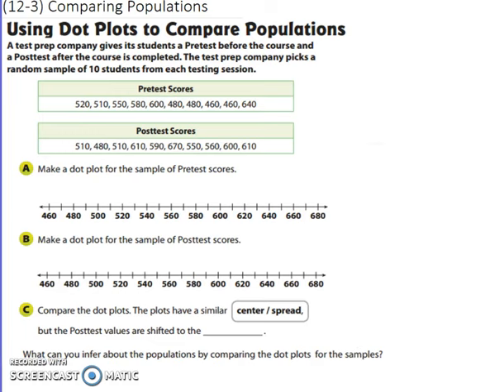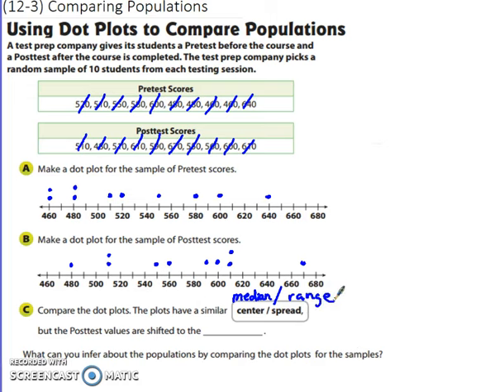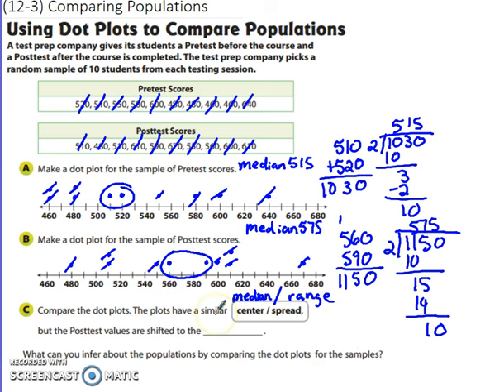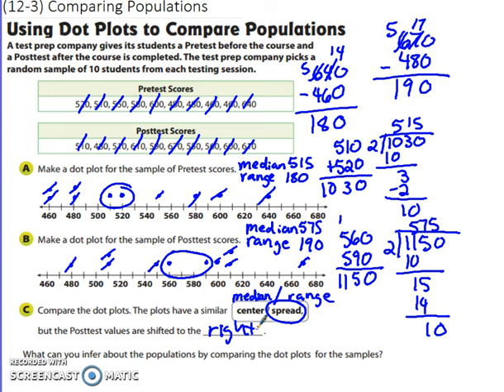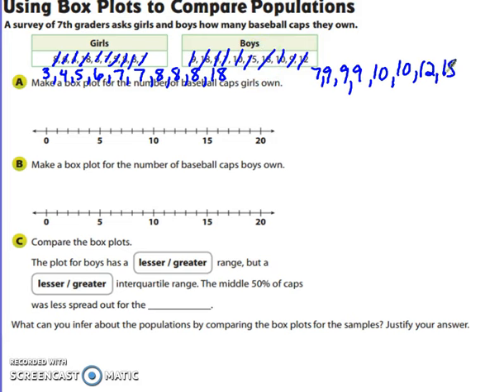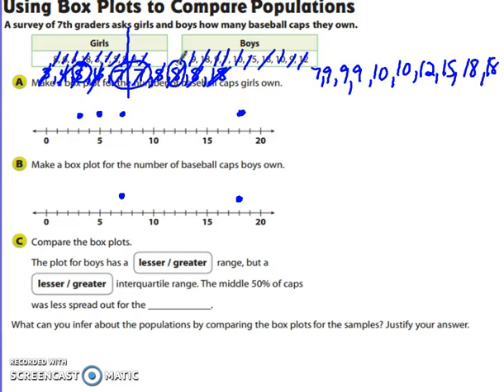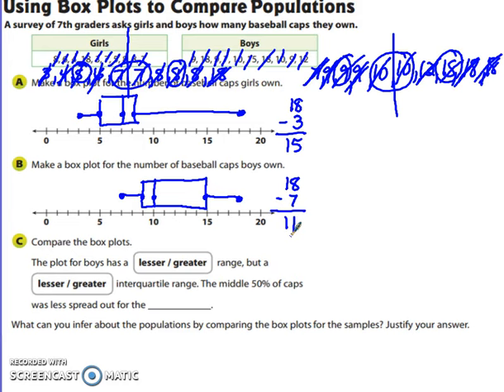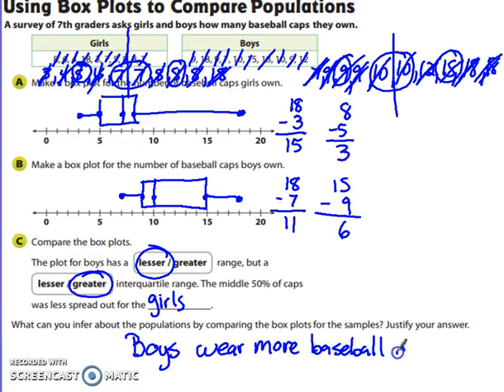Comparing Populations Part 1